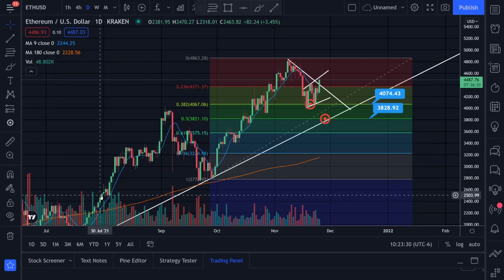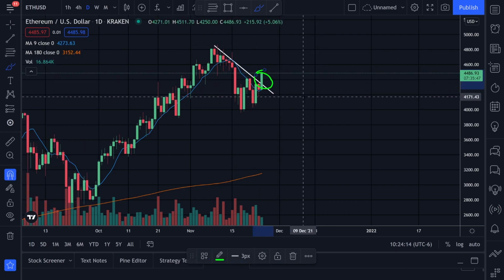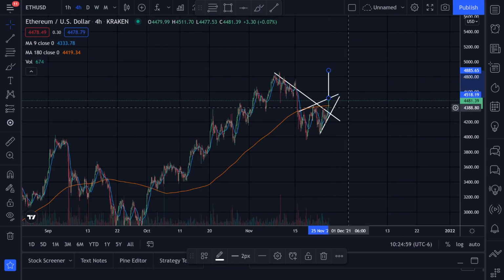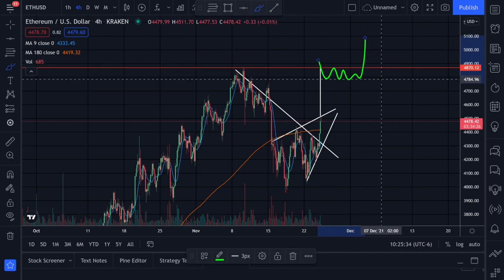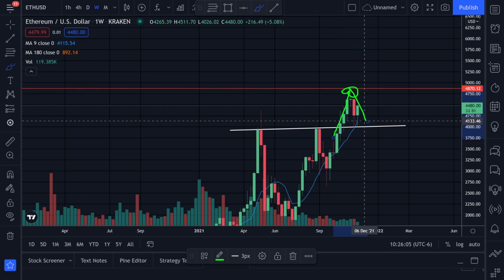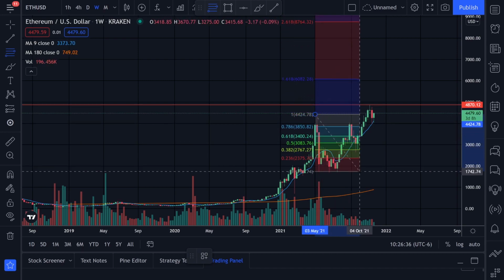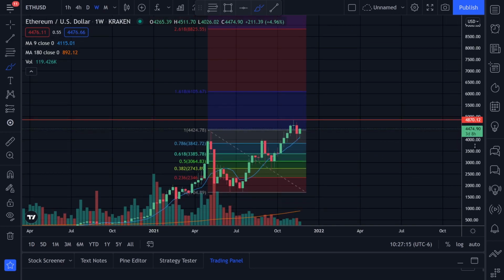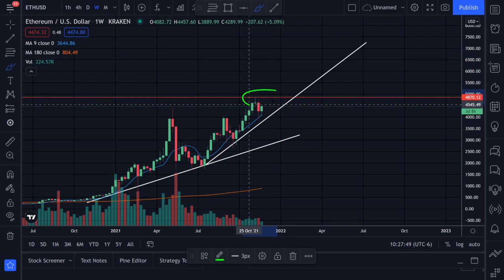Ethereum Target Hit ETH Technical Analysis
Looks like we are breaking the down trend we hit my target I'm curious if we are heading to 6k now.